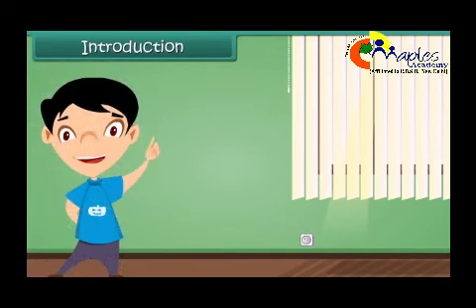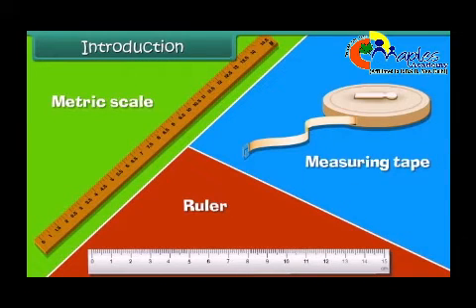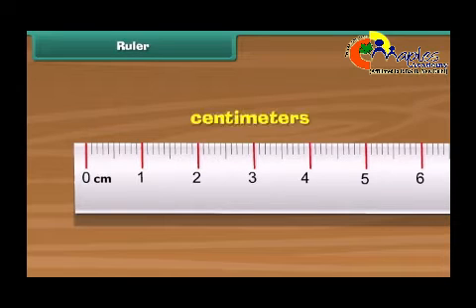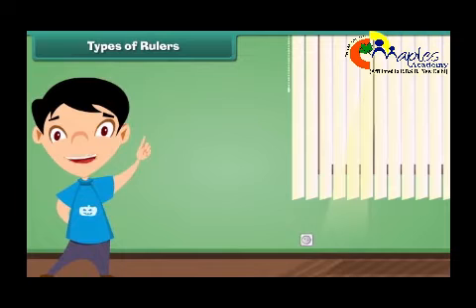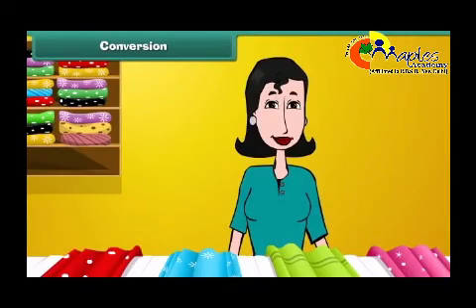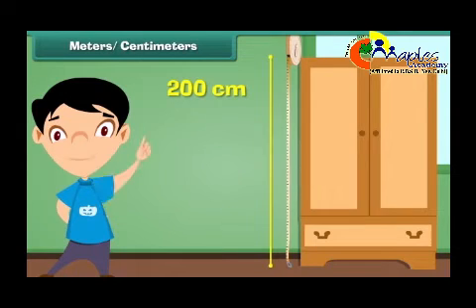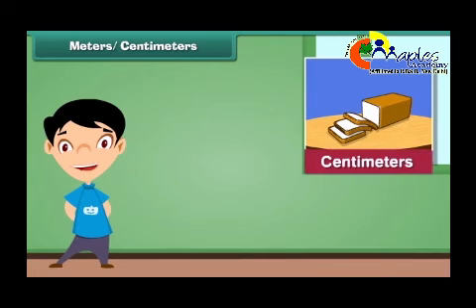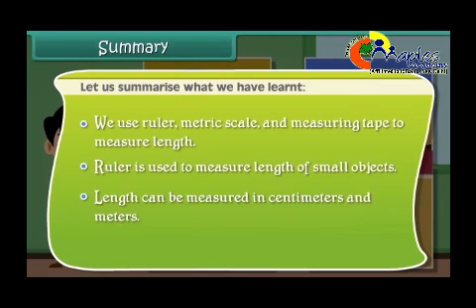Class- III- Mathematics- Ch.-8- Topic- Measurement of Length